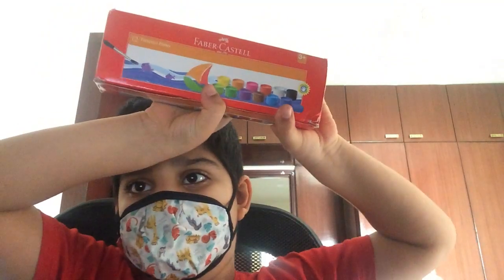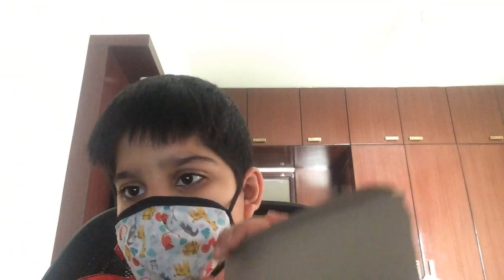My new paints 😊